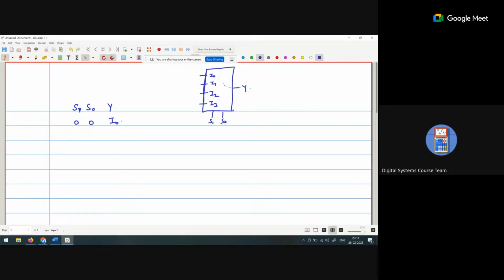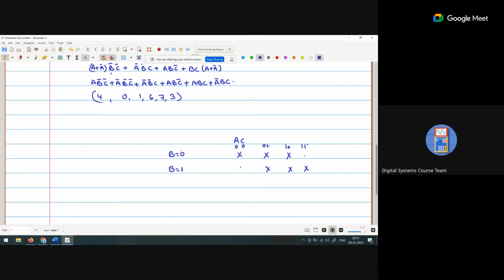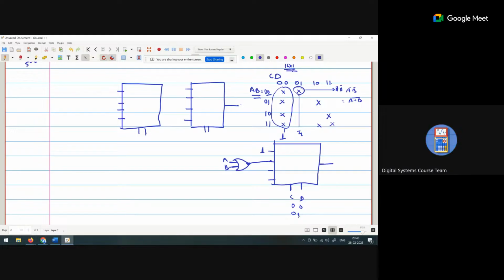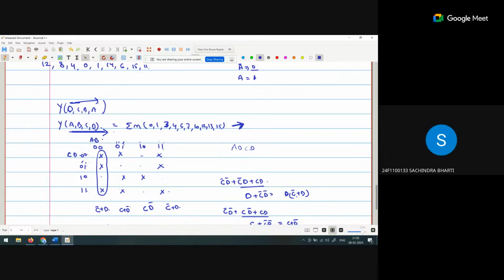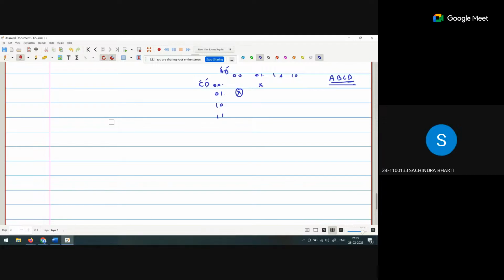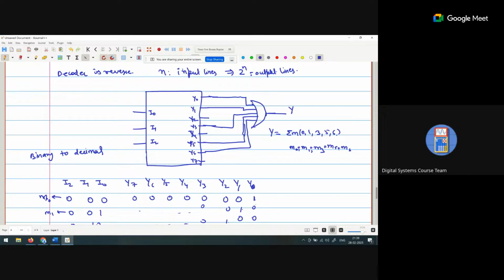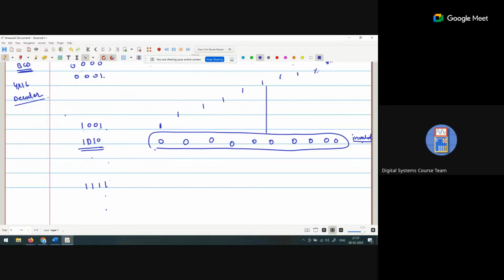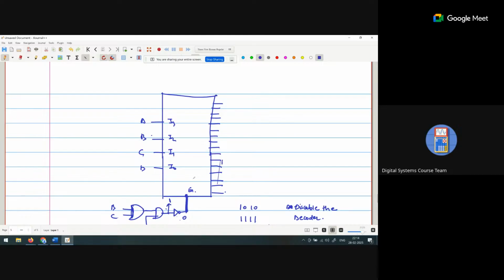Digital System (28-Feb)